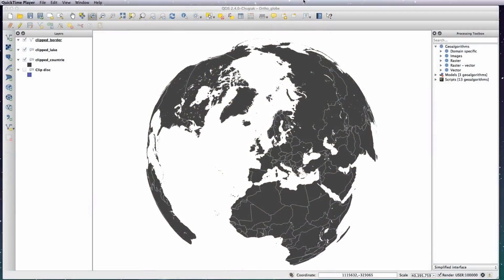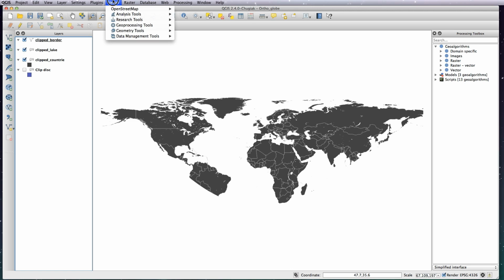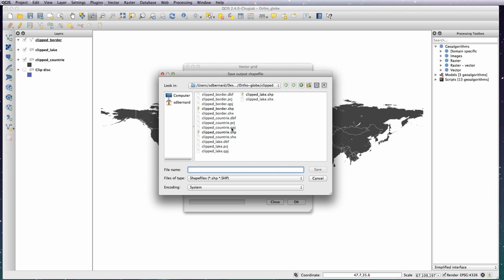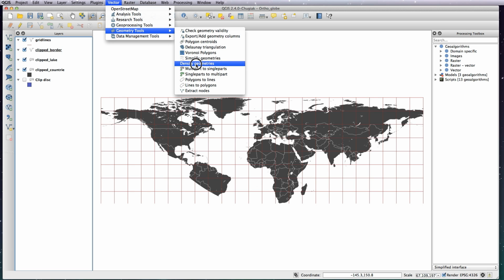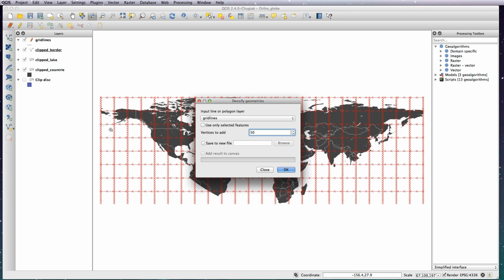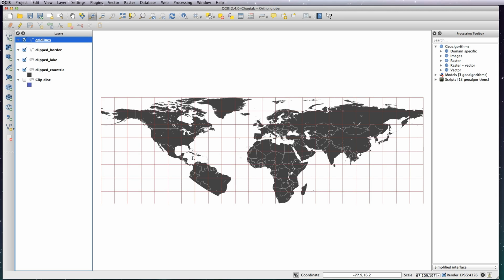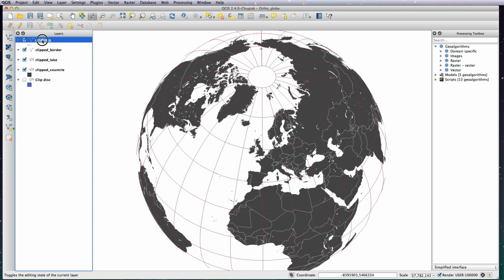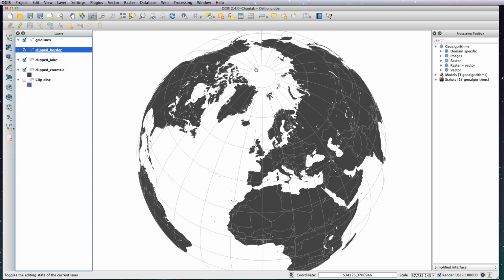QGIS lesson 20 – Adding gridlines to your globe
In this lesson I will show you how to add gridlines to your orthographic projection to make your globe look more 3D

• Add a vector grid to your globe
• Use densify geometries tool to make you grid curve round the globe